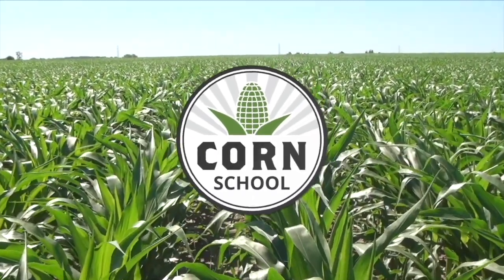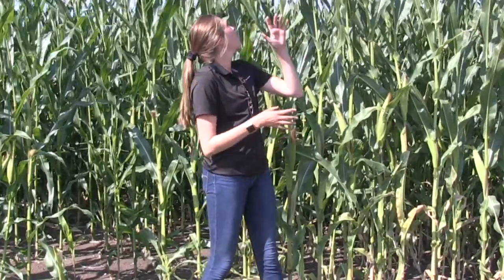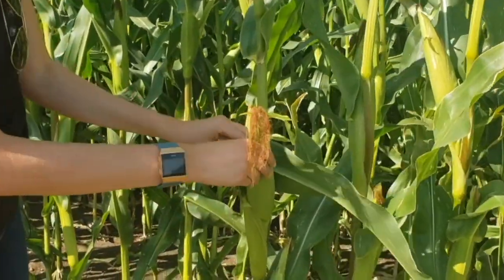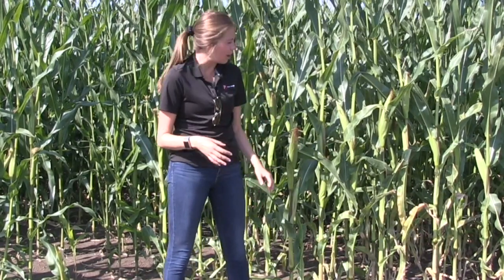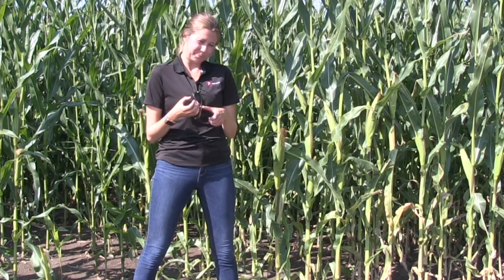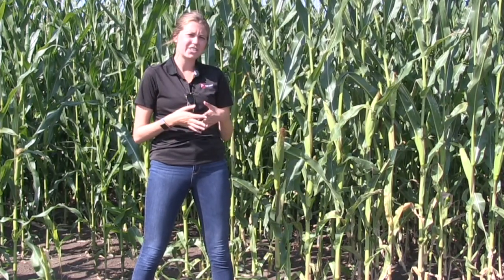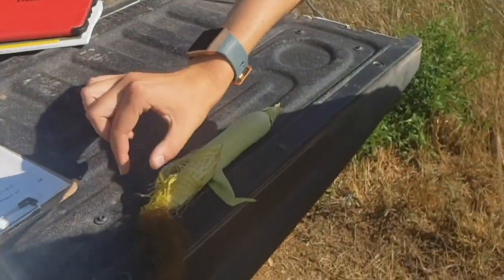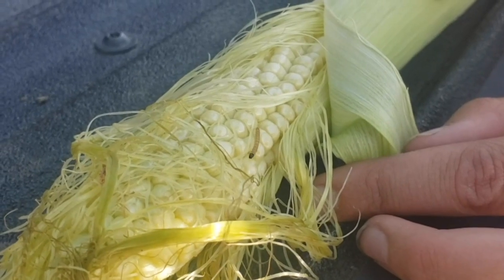Corn School: The birds and the bees — of corn that, is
Have you ever wondered just exactly how your corn develops in the cob? Understanding how corn makes a cob, successful kernels, and packs in starch can be a key component of an agronomic plan. Sara Meidlinger, market development agronomist for Pride Seeds gives us an overview of how pollination happens and what to expect during a corn crop's reproductive stage in this Corn School.